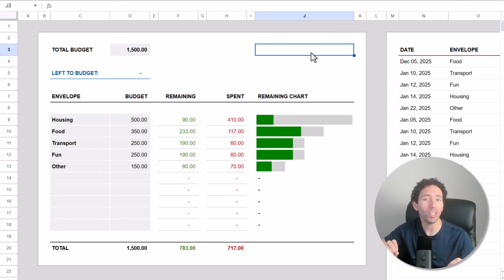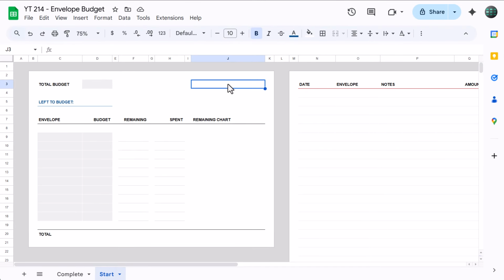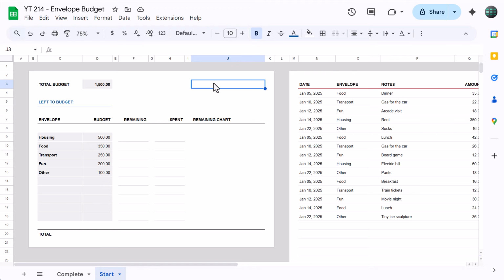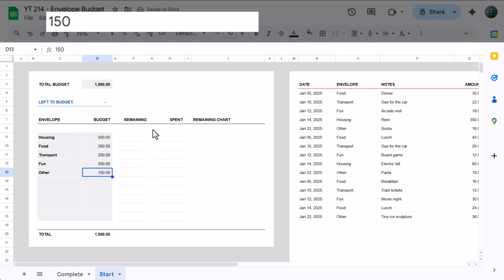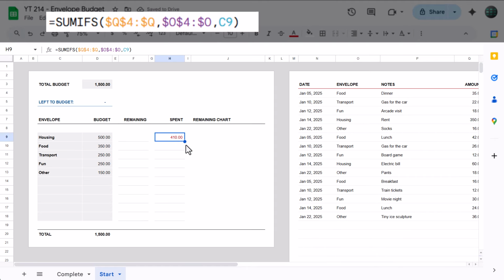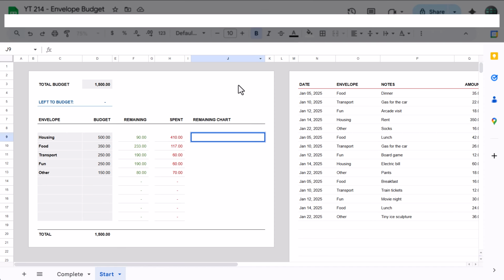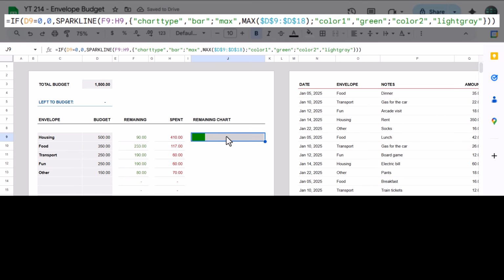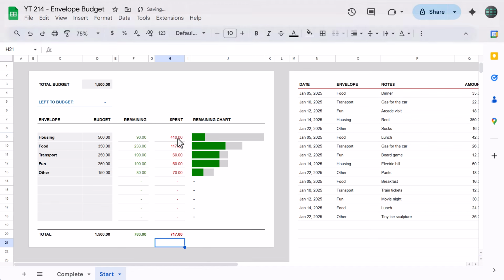How to Build an Envelope Budget in Google Sheets